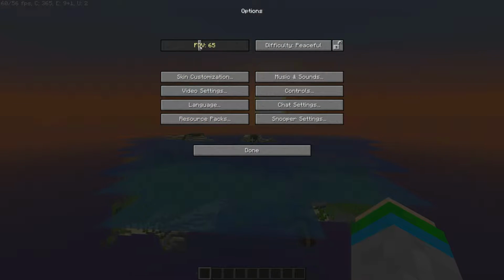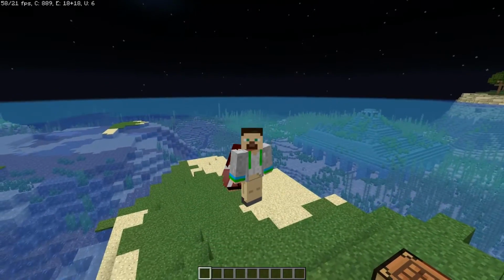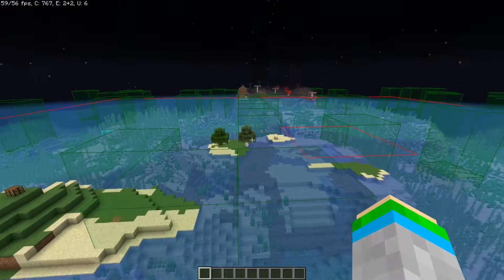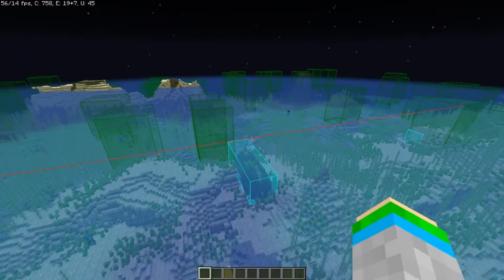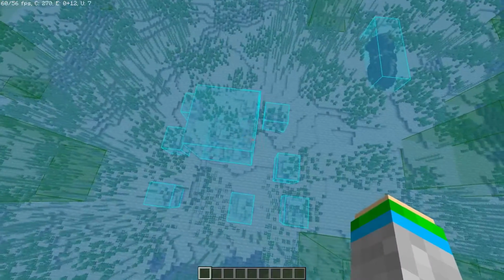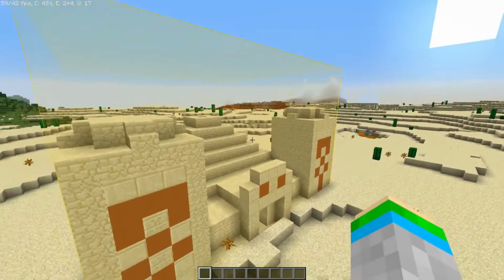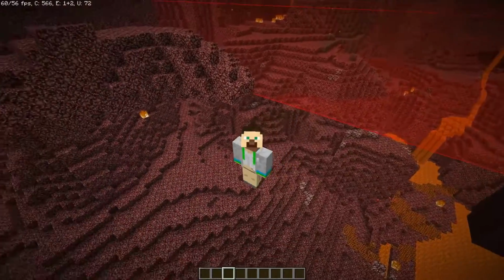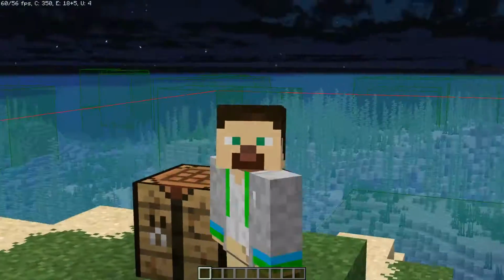Bounding Box Outline Mod for 1.14 - 1.13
➡️Today I'm showing you guys the Bounding Box Outline Mod for 1.13 to 1.14 and newer.

If you want to play the 1.14 version use the Fabric modloader instead.